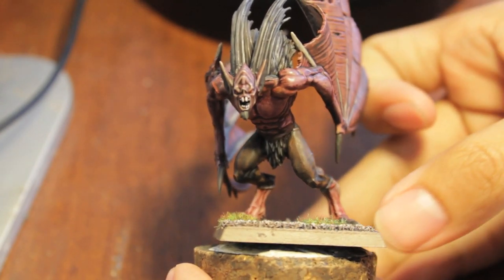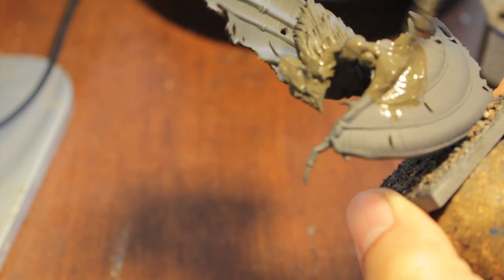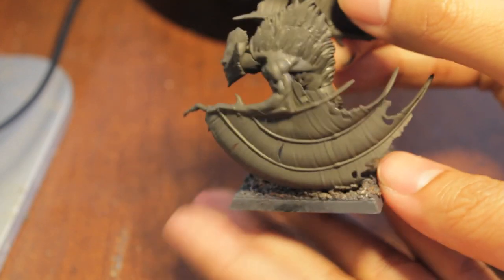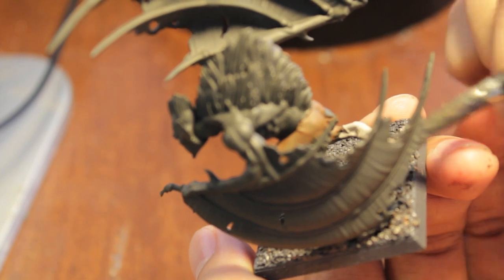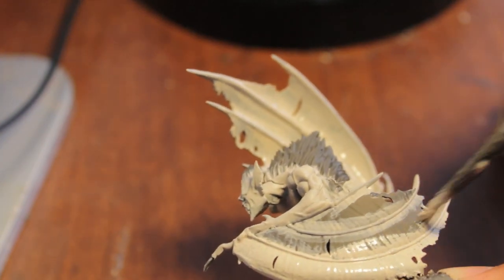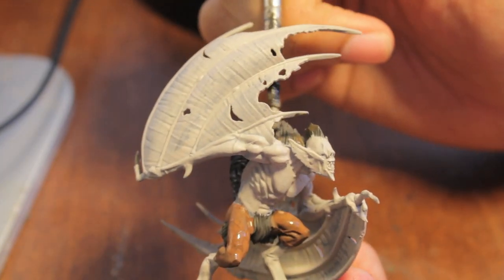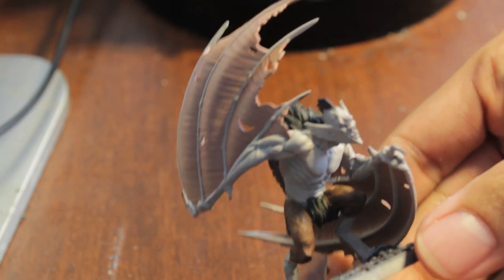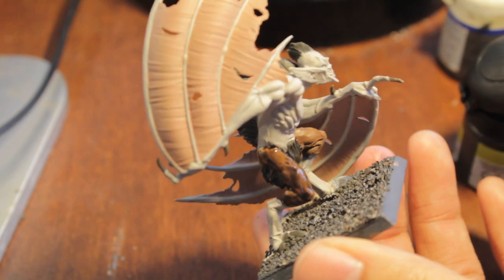How to Paint Vargheist Part 1 of 2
Today I'm painting up a Vargheist!  Spooky Gary Oldman Bat Creature style, son!

PAINTS I USED:
Charadon Granite
Calthan Brown
Tallarn Flesh
Badab Black
Ogryn Flesh